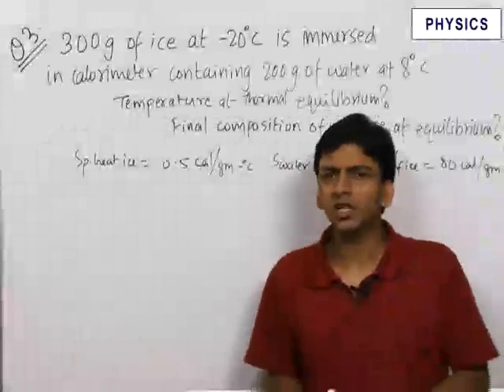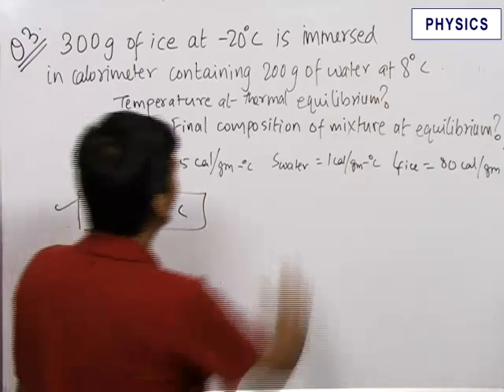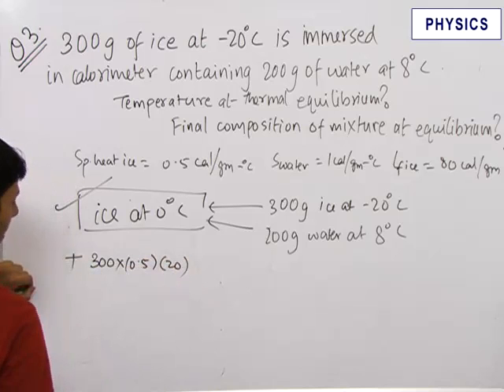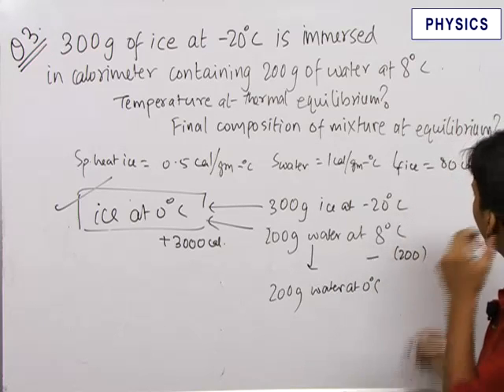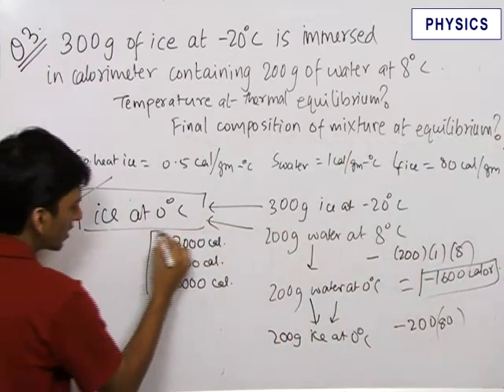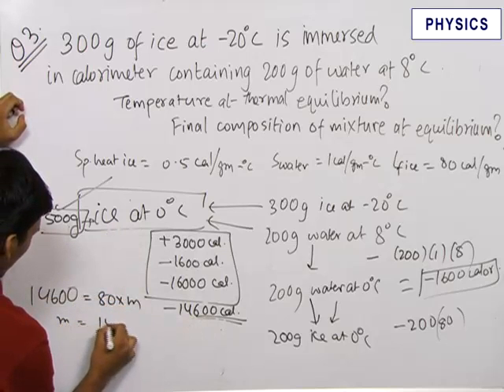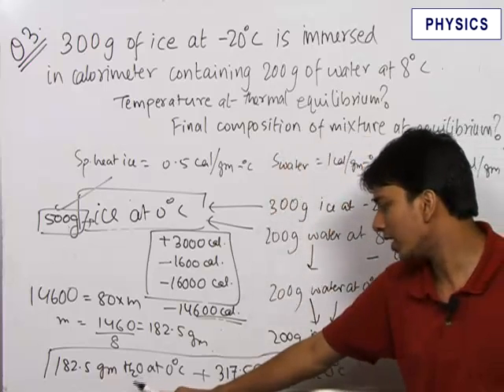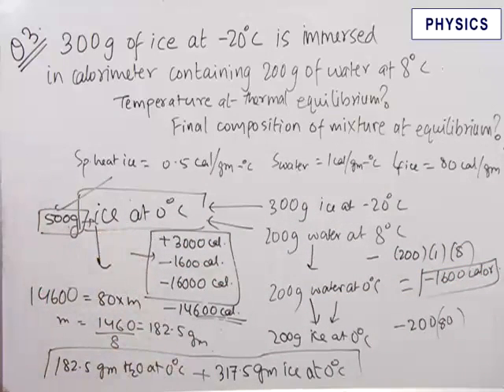Solved problem of Thermal expansion and Calorimetry